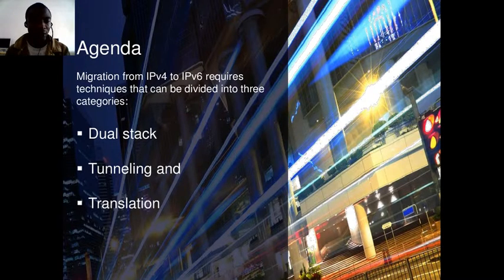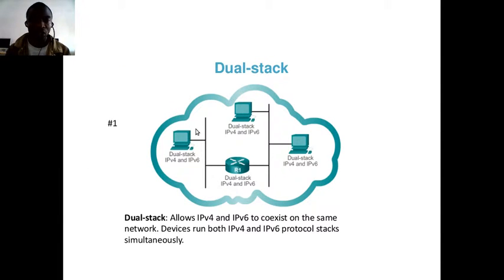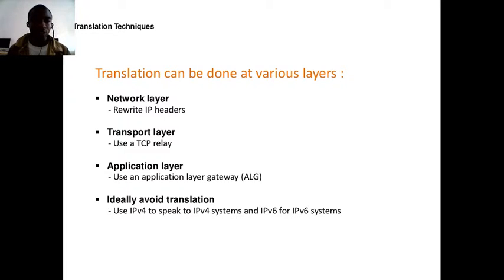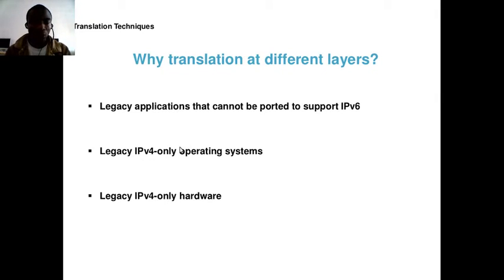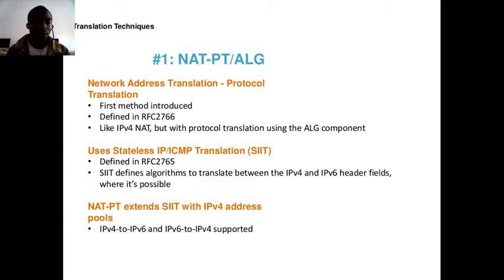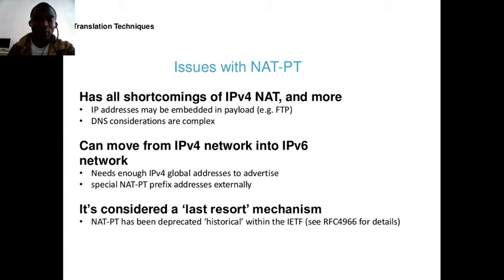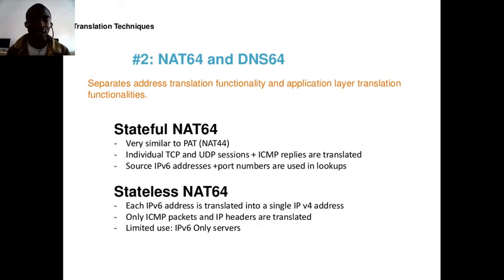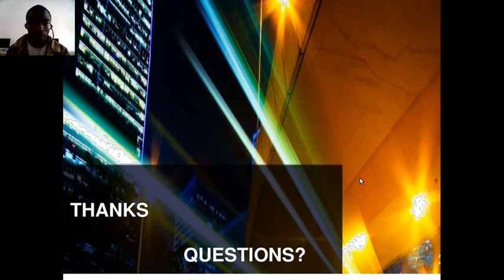IPv6 Translation Techniques